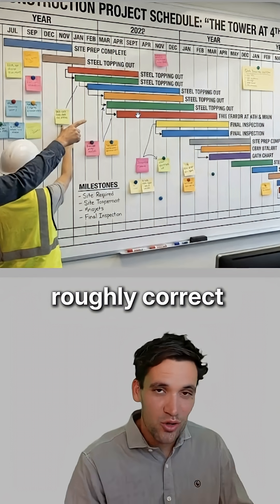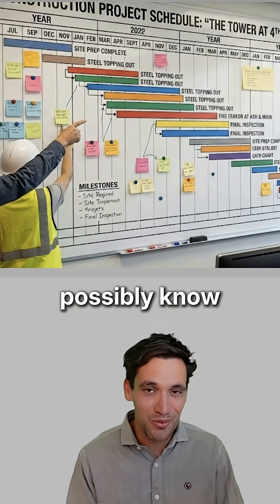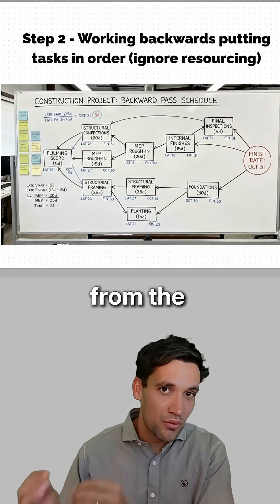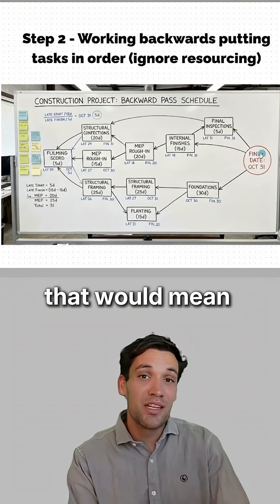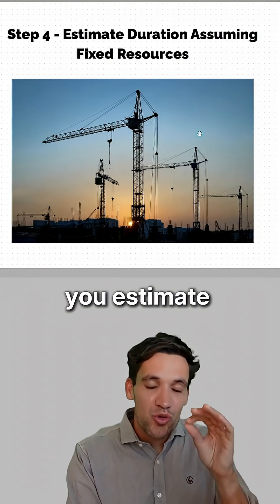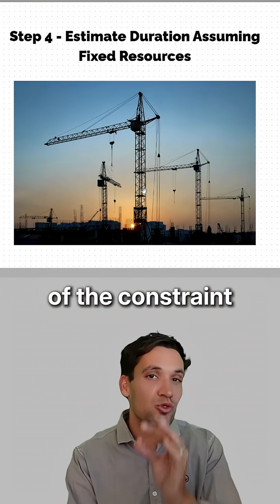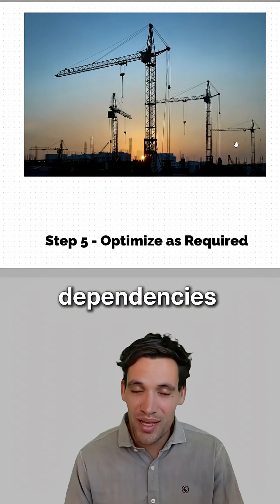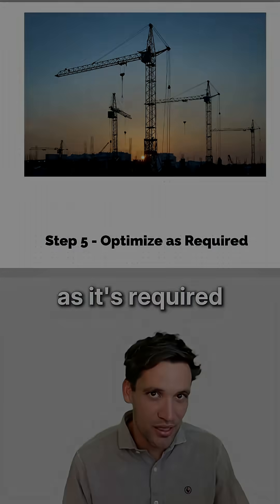Construction Scheduling 101 (1.2x speed to fit it all in)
This video tackles the common pitfall of overly detailed `construction scheduling` that often fails to align with real-world project execution. We outline a five-step process to create more effective `project scheduling`, starting with a robust `wbs project management` approach. Learn how to navigate `project planning` and achieve better project outcomes through practical `optimization` strategies, ensuring your schedules are both realistic and useful.